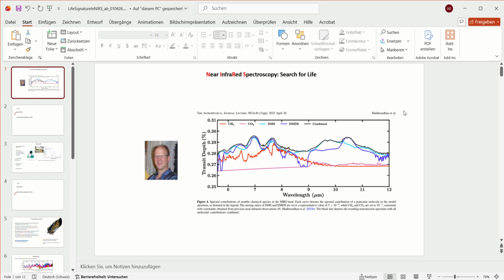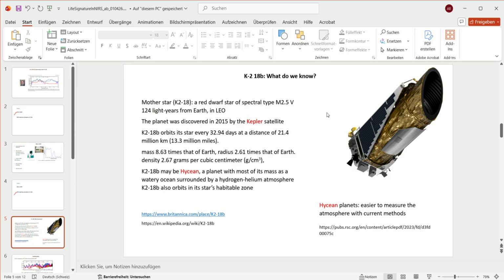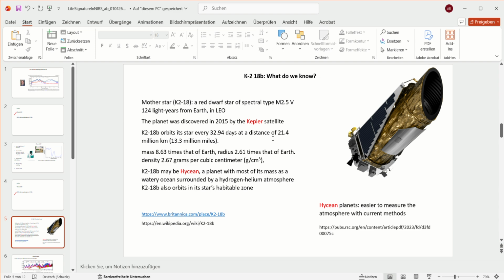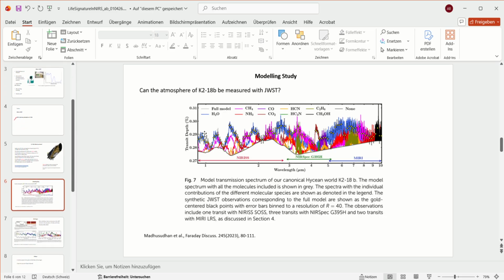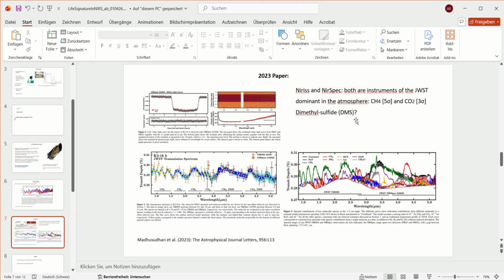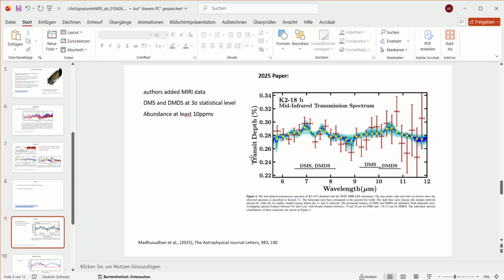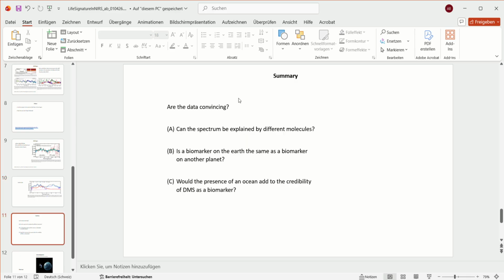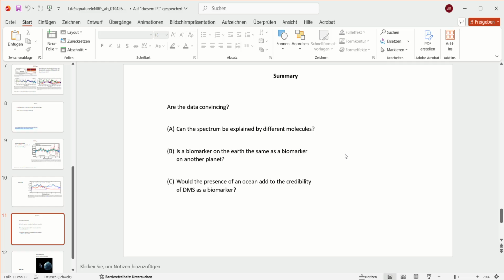Life Signature In NIRS and K2-18b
As an important application for NIR spectroscopy, i'm talking about a series of papers on a gaseous biomarker in the planet K2-18b. The molecule is called DMS and on Earth is a product of algae from the ocean. The authors think the planet K2-18b is a Hycean world, which mean it has an ocean and an atmosphere containing hydrogen. The first paper has been criticized, because the data were not statistically safe enough yet, and it's still not clear if this planet really is a Hycean world. Therefore the authors presented more data from MRI of the JWST saying that it is safe to assume that DMS can be found in the planets' atmosphere. Whether being critical or enthused or something inbetween, this planet stays a promising target for investigation.